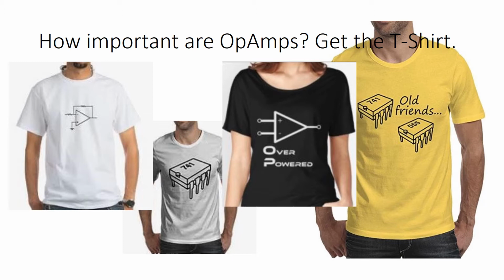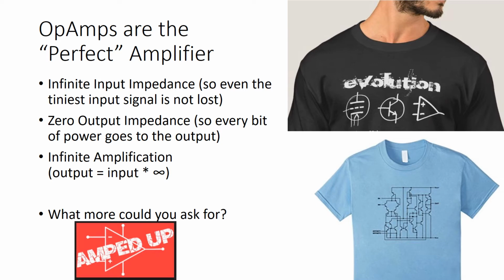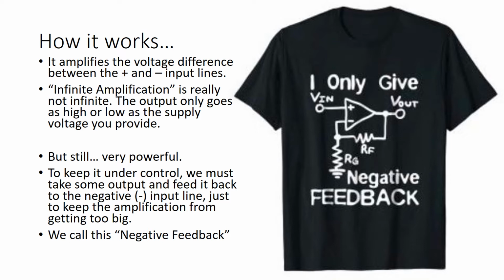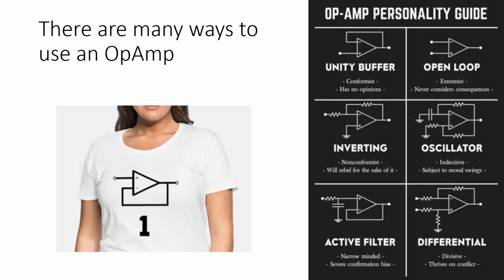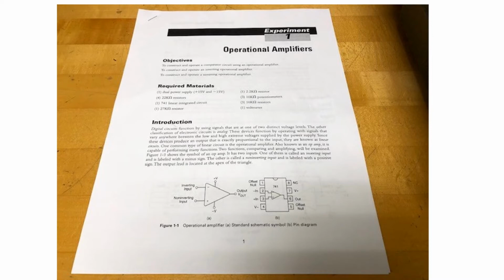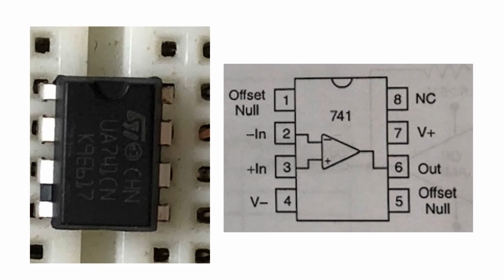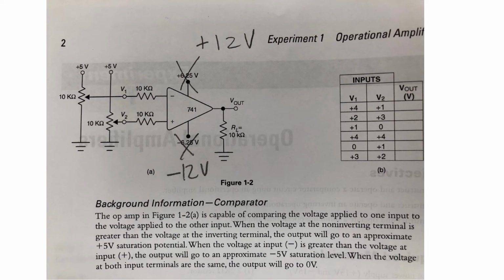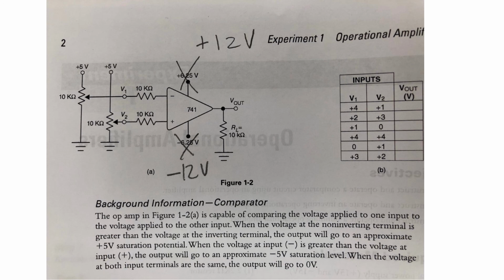OpAmp Lab Tutorial NARRATED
Operational Amplifier explained and a hands-on lab described.